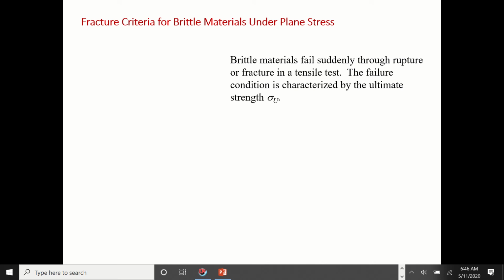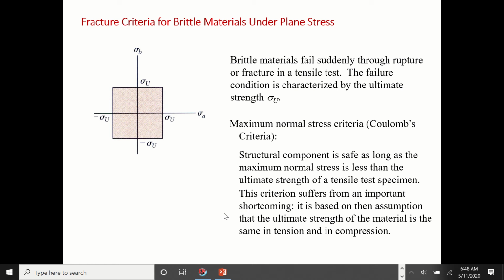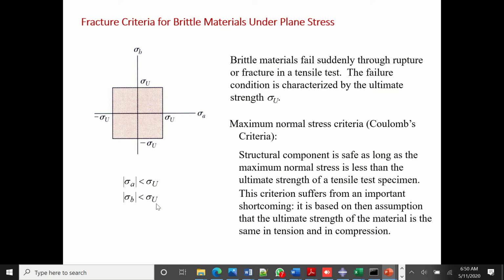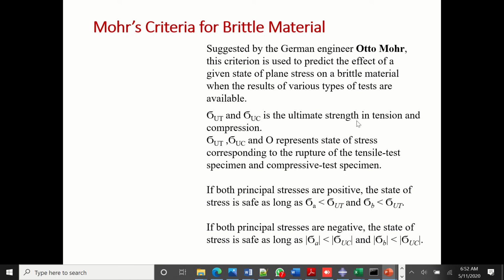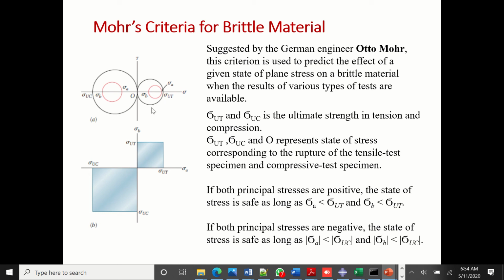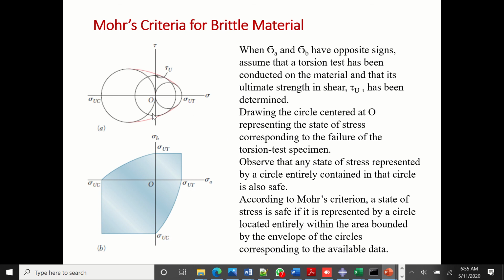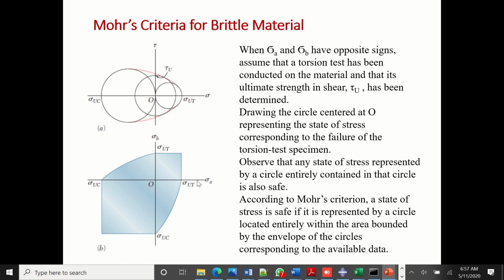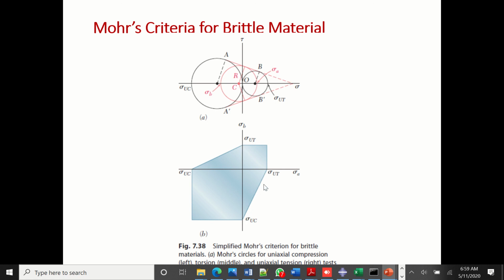Brittle Material Failure Criterion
Brittle materials fail suddenly through rupture or fracture in a tensile test.  The failure condition is characterized by the ultimate strength. Two types of criterions are discussed: 1) Coulomb's Criterion 2) Mohr's Criterion